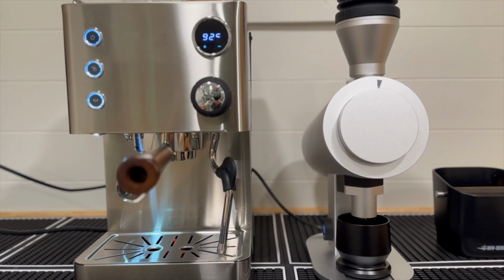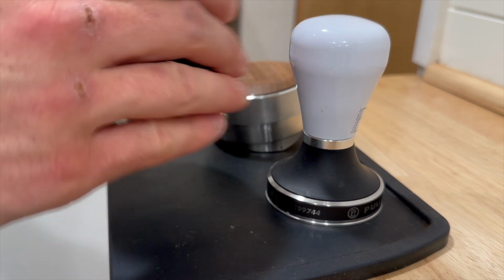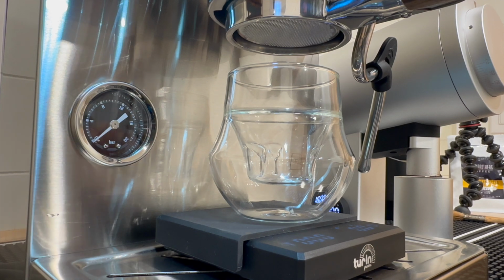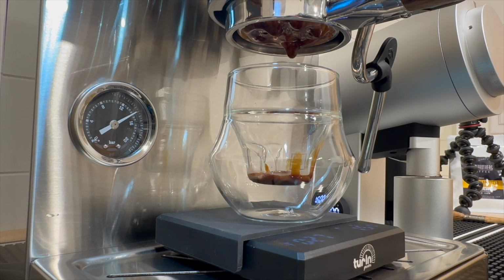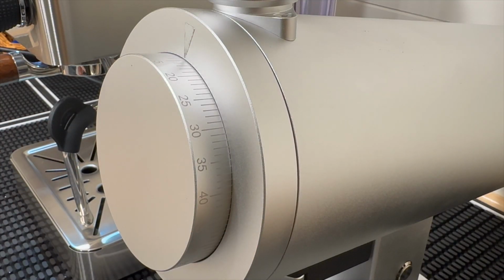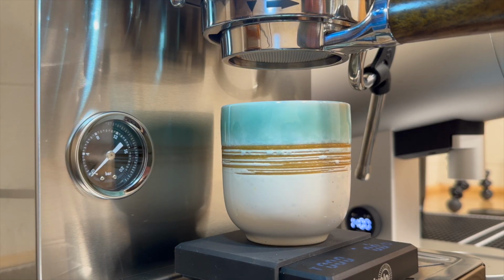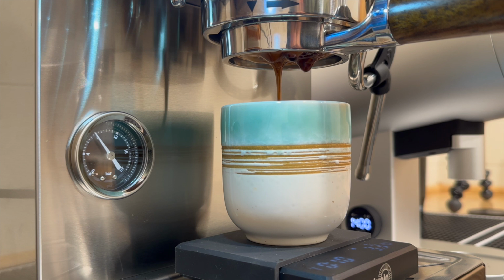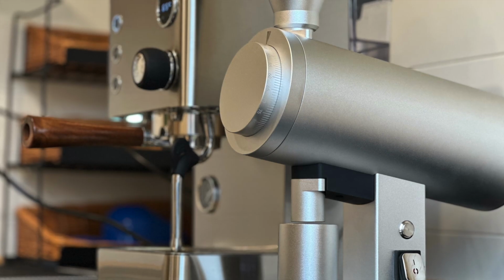Dialing In The DF83V Grinder By Turin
In this video, we’ll guide you through the process of dialing in the **Turin DF83V grinder** for the perfect espresso extraction. Achieving the right grind size is crucial for unlocking the full flavor potential of your coffee, and we’re here to help you master it!

Whether you’re a seasoned barista or a coffee enthusiast, this step-by-step tutorial will equip you with the knowledge you need to get the most out of your **DF83V**.

0:00 Intro
0:09 First grind adjustment
0:14 Dosing coffee
0:28 Grinding the coffee
0:39 Puck prep
1:15 Pulling our first shot
1:50 Second grind adjustment
1:52 Dosing coffee
2:05 Grinding the coffee
2:20 Puck prep
2:42 Pulling our second shot
3:04 Conclusion